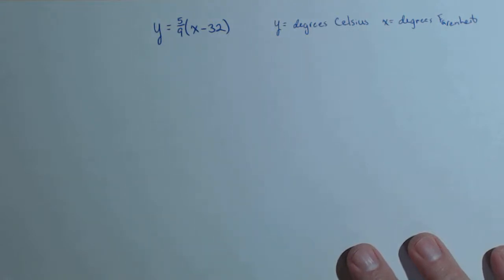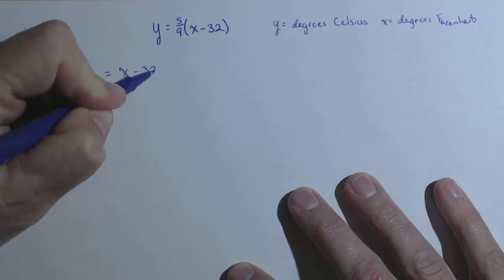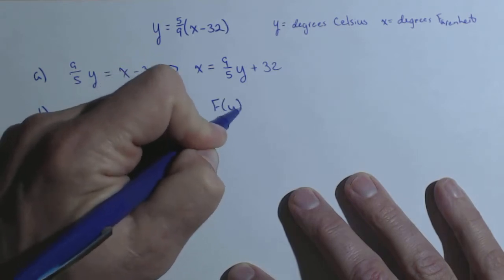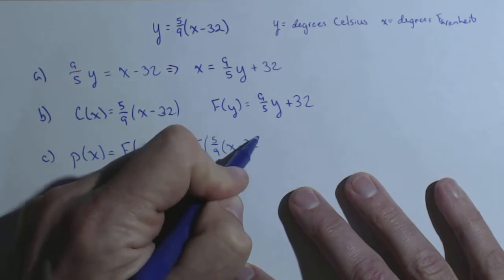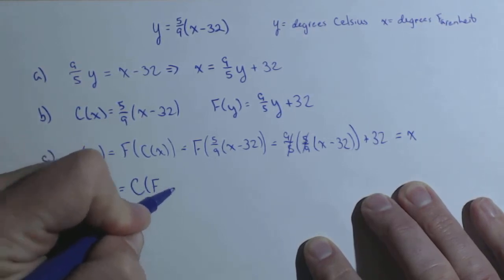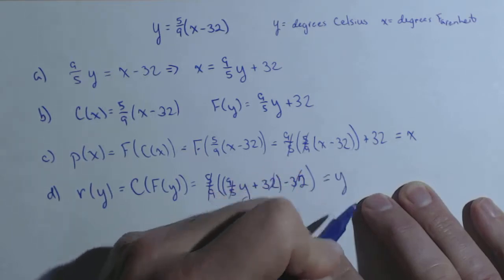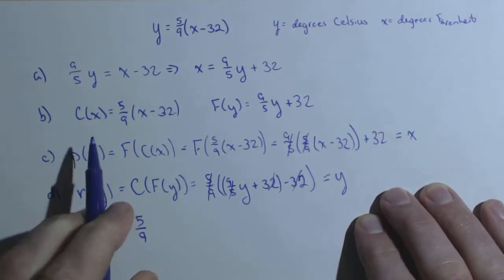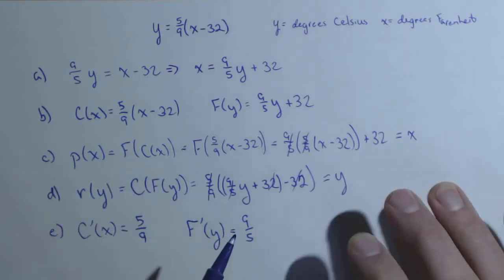Preview Activity 2.6.1 Intro to Derivative Rules for Inverses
In this video we introduce the idea used to derive the derivative rules for inverse functions.